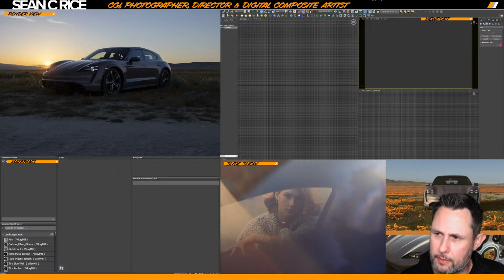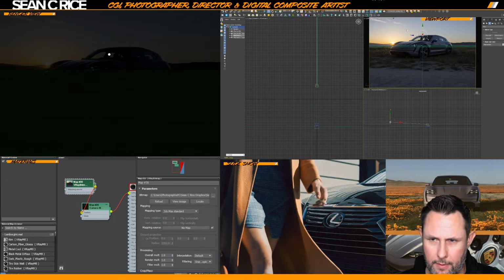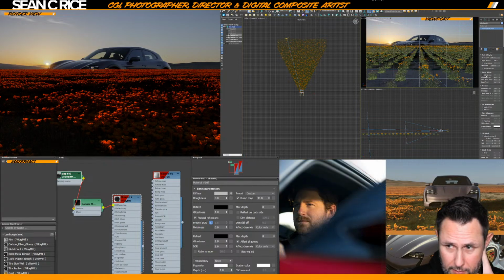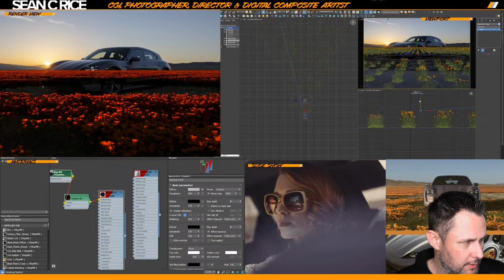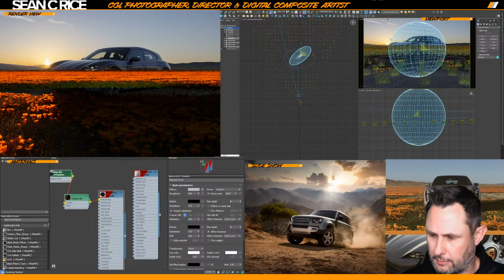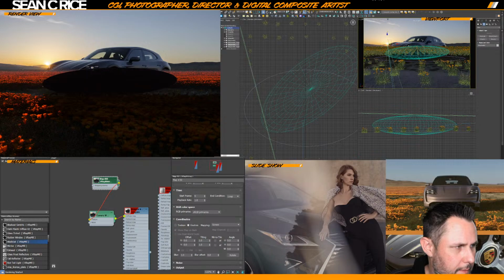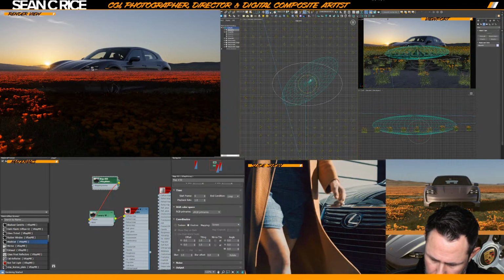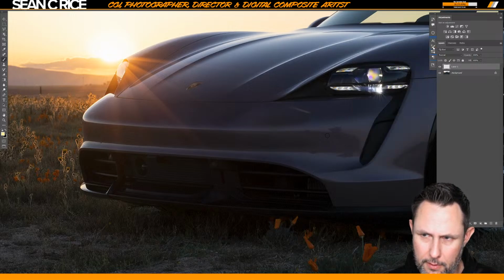How to Create CGI Flowers into Photoshop into Photo Real Imagery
In todays session I am covering from start to finish how we created CGI Flowers in 3Ds Max Vray and Photoshopped them into our photo real Porsche Taycan Imagery.